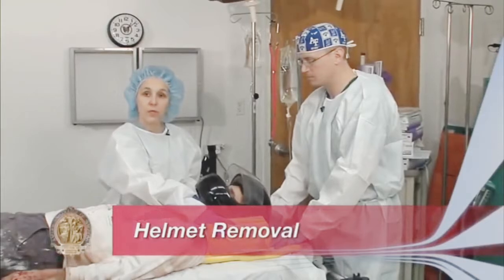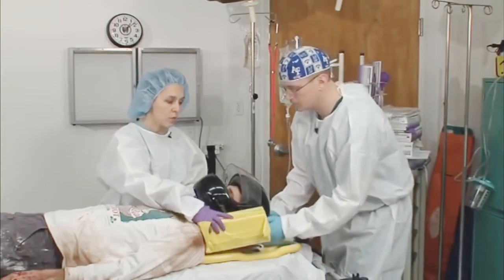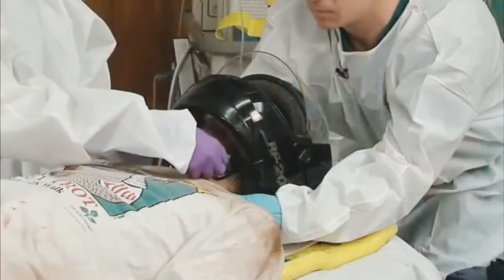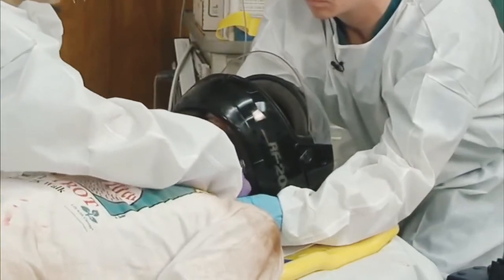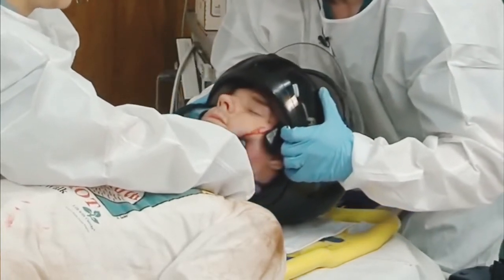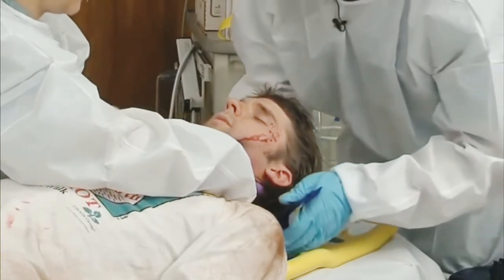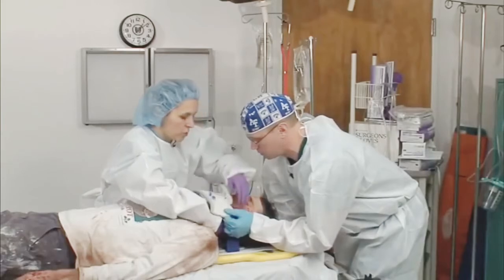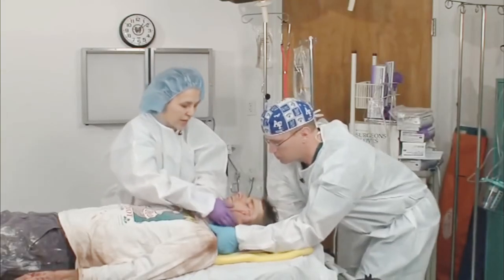Helmet Removal in Road Traffic Accident | Airway Protection | ATLS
Advanced Trauma Life Support Course